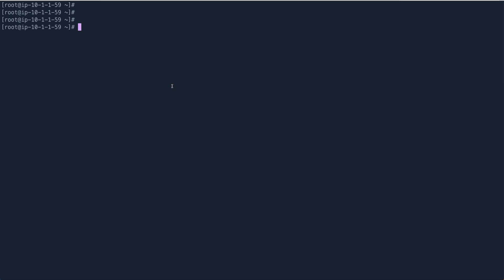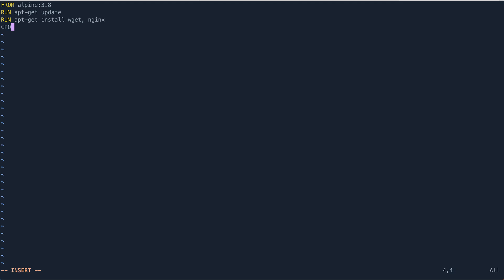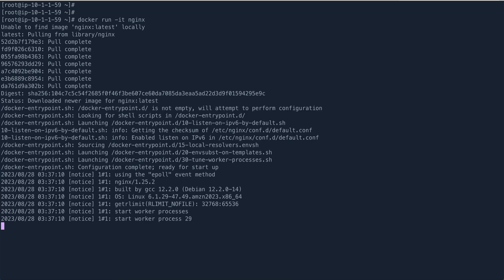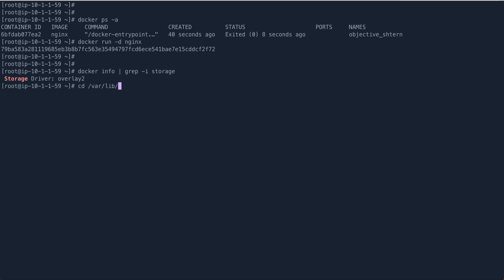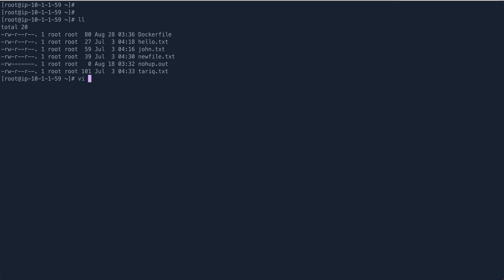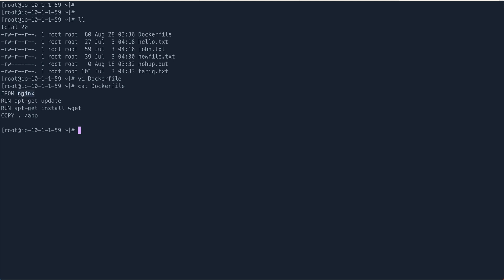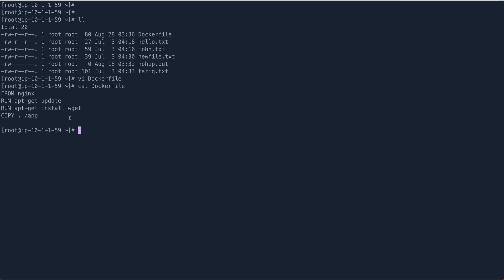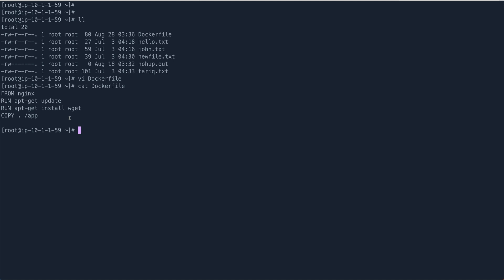Unpacking Docker Images: Anatomy & Layers Explained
Dive deep into the structure of Docker images with us in this comprehensive guide. We'll unravel the layers that make up an image, the importance of caching, and how everything fits together. Perfect for those looking to truly understand Docker's core mechanisms.